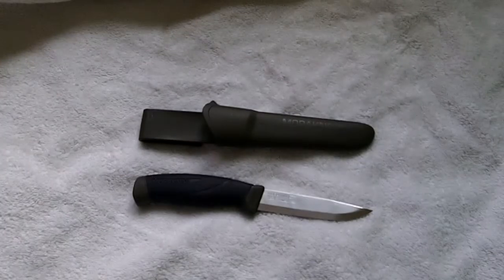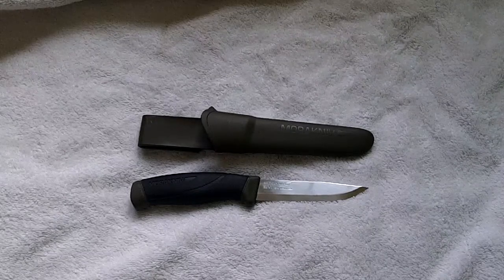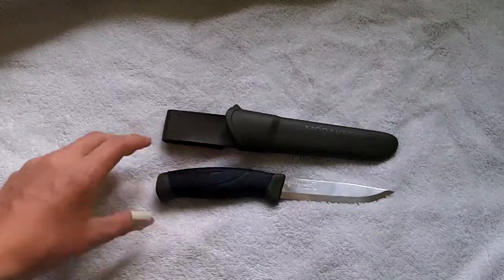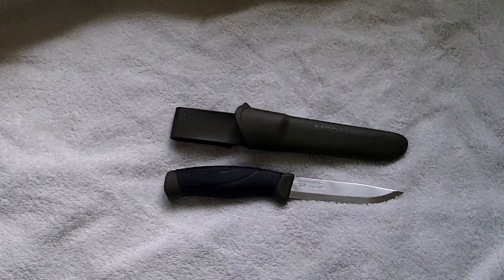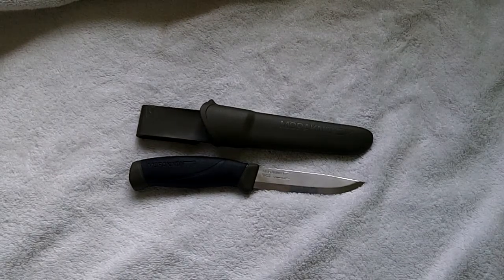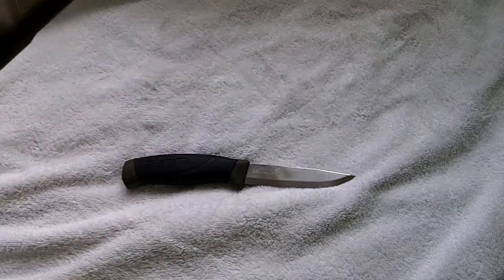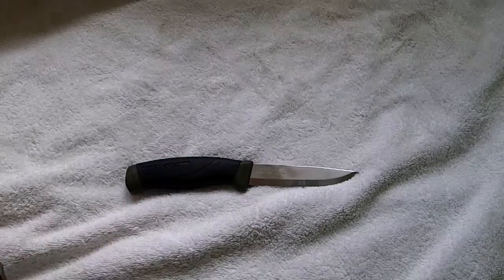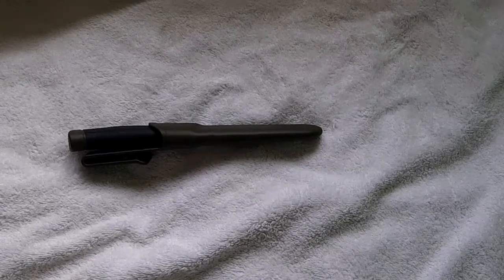Mora 840MG overview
first impressions of the mora